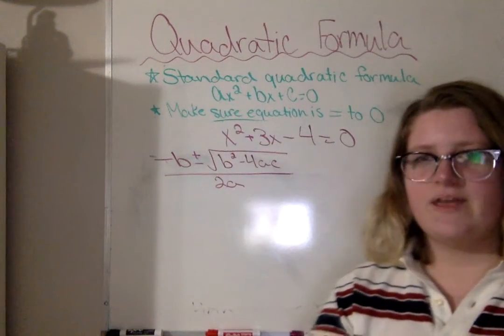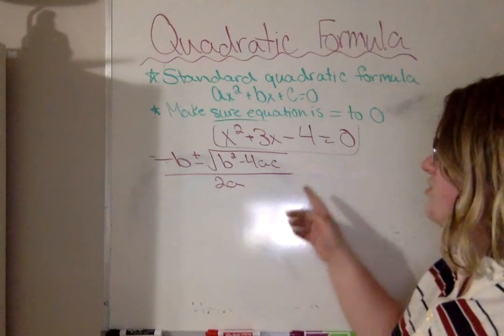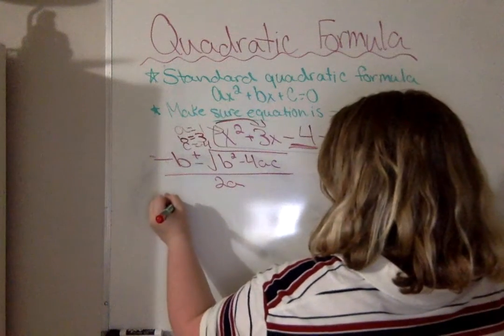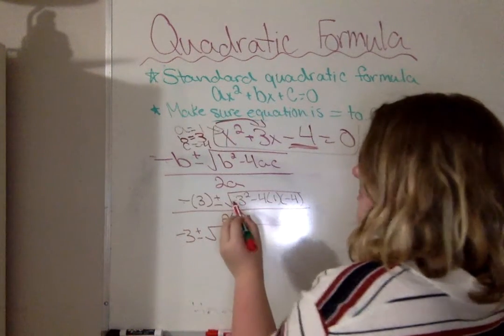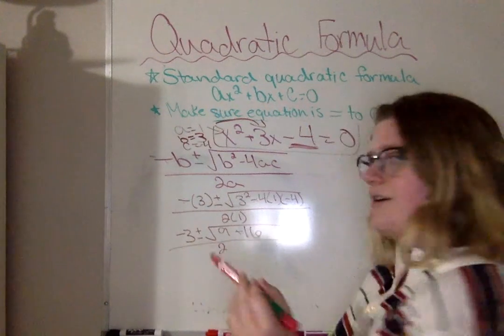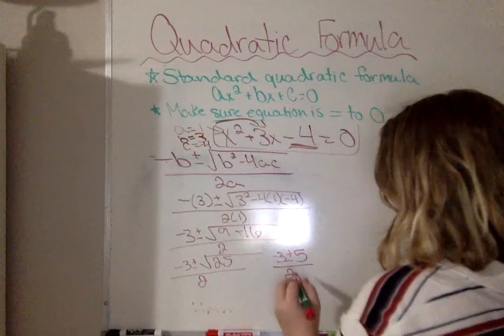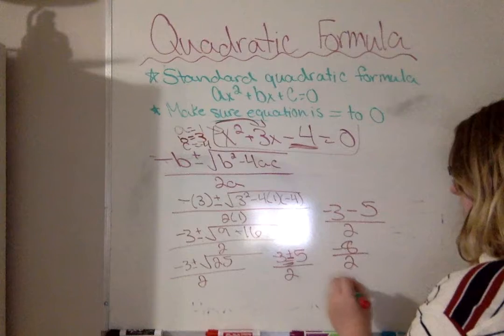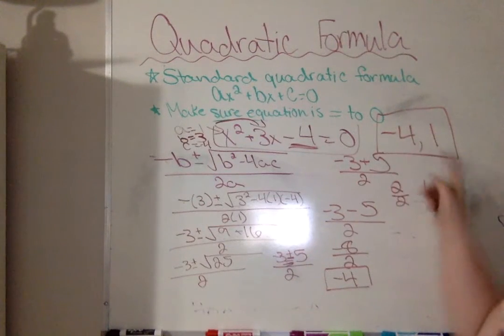Math is Fun episode #3